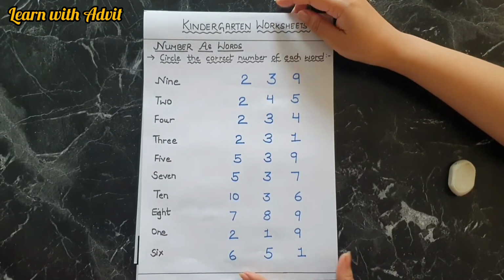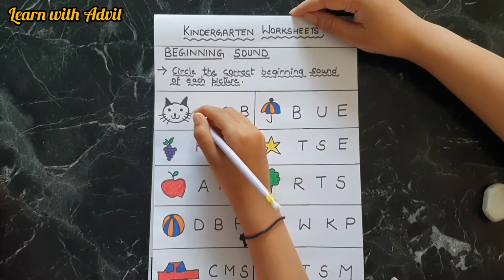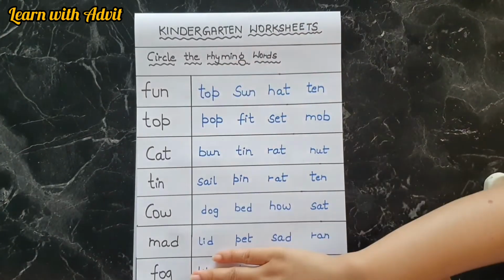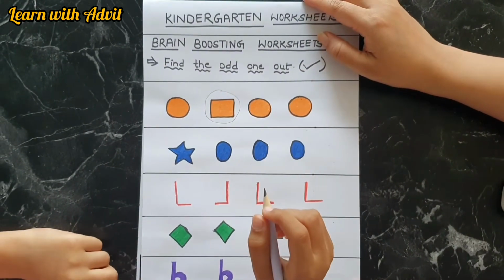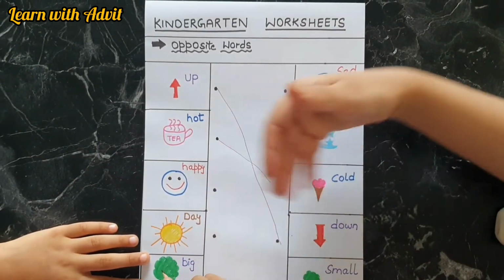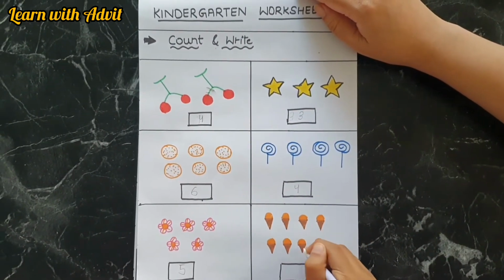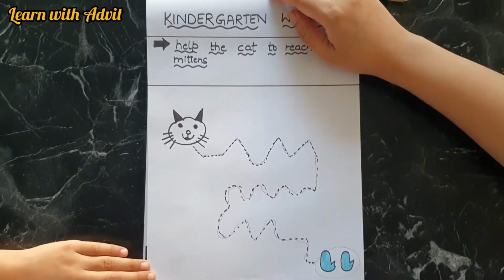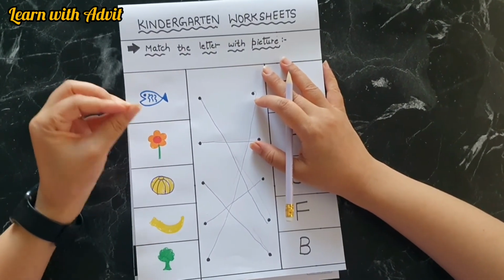8 Fun Learning Worksheets For Kindergarten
Hello Everyone !

 In this video I've shared  daily practice activity sheets that you can make easily at home. These worksheets will help the kids learn numbers, phonics, sorting, matching, reading and also help to improve their writing practice skills. All these worksheets are suitable for the kids of the age group 3-5 years.

I hope you find this video helpful and informative and if you try any of these activity sheets then please share your feedback in the comment section below.

 letters worksheets for class nursery
 easy worksheets
kidslearning worksheets
Mindboostingactivity
mindboostinggames
mindboostingworksheets